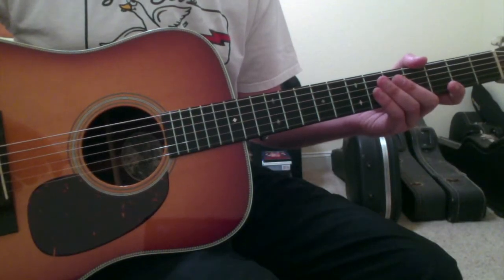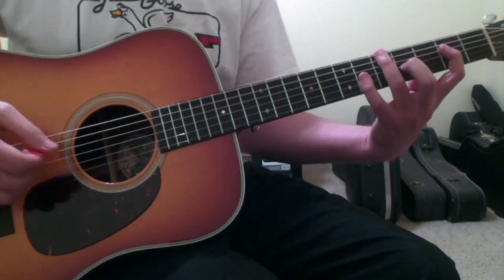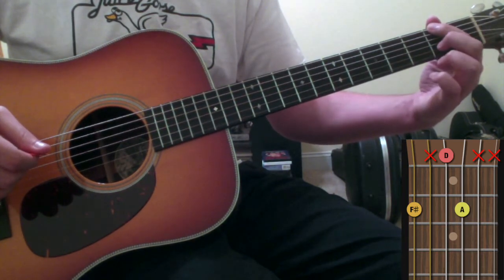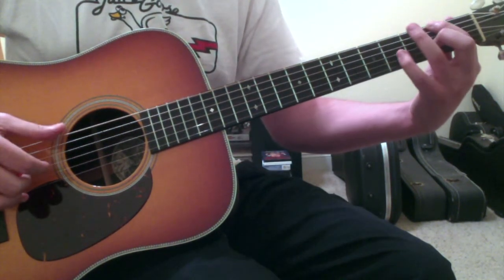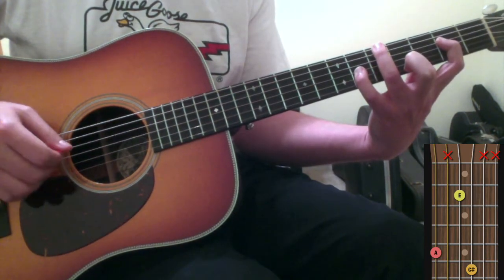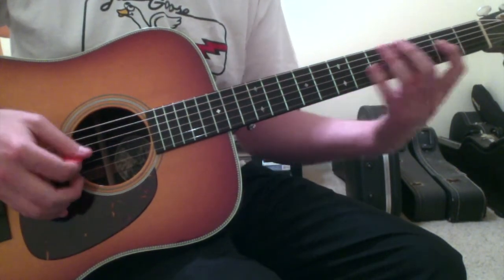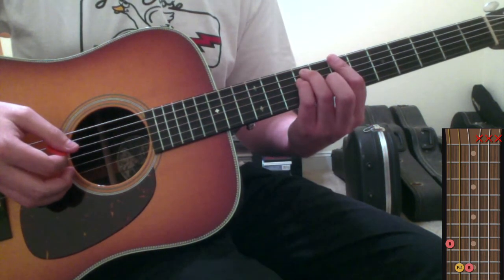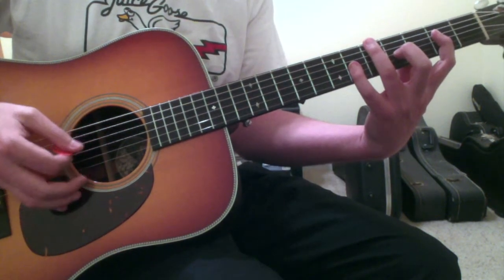Dave Matthews Tripping Billies Chords and Tutorial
If you aren't already, you've GOT to be listening to Live At Luther College on VINYL!

There are lots of lessons and tutorials out there... this is the only one that definitively teaches you how to approach the Dave Matthews song, Tripping Billies. Here, you'll learn the Tripping Billies chords and riffs.  This tutorial addresses things that many other lessons or tutorials may get wrong.  It correctly shows how to execute the song in the proper key, and correctly teaches how to move the chords in the proper rhythms and measures in a way sensible to how Dave Matthews plays guitar.